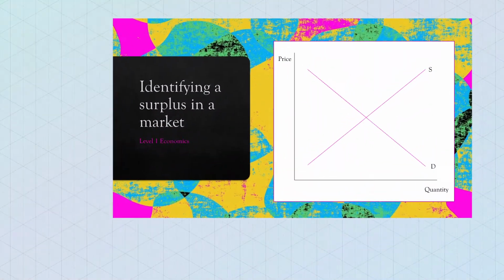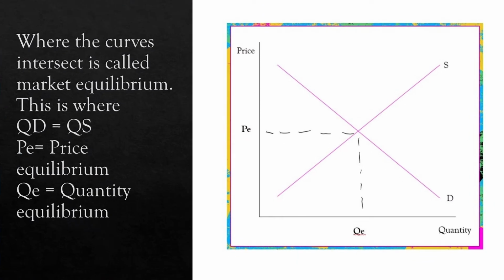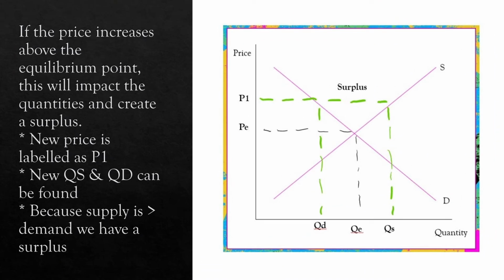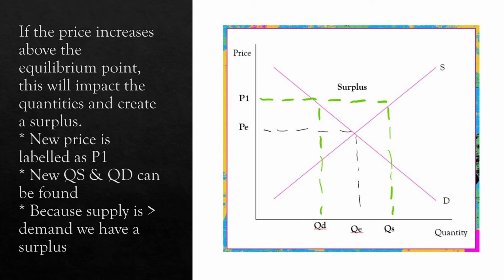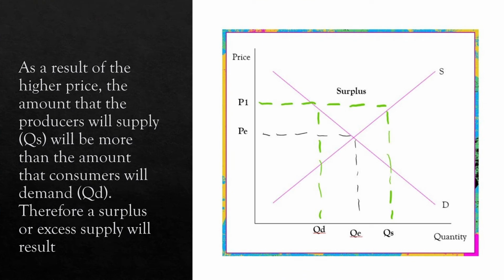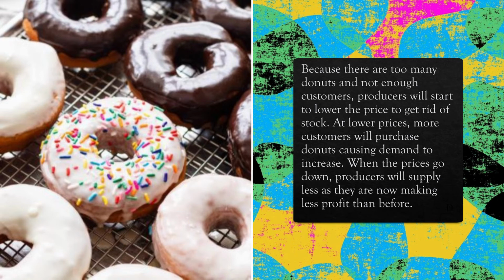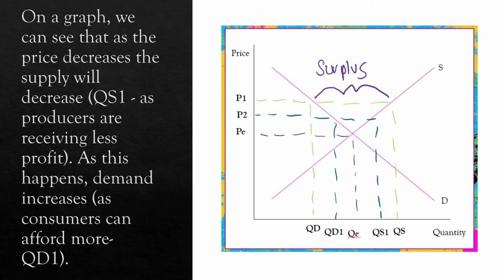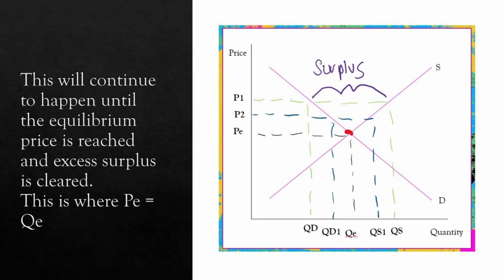Equilibrium 5 - Market Surplus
How to identify a market surplus and how to clear to reach equilibrium